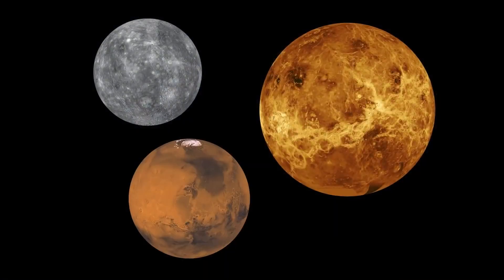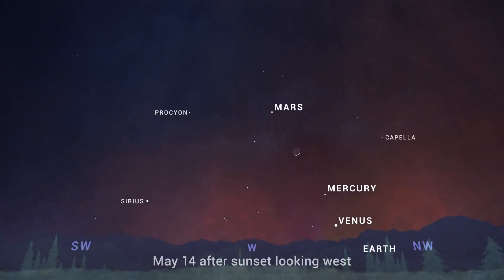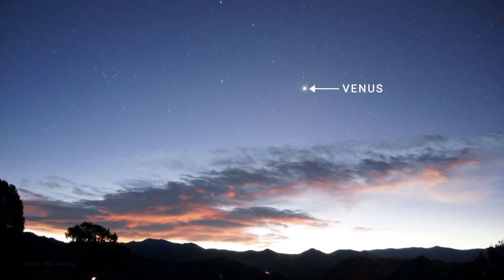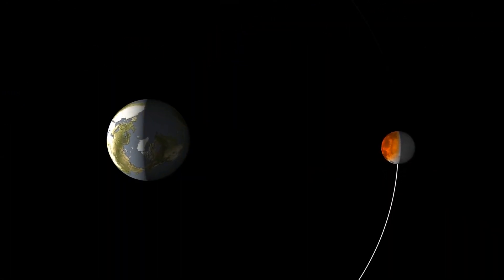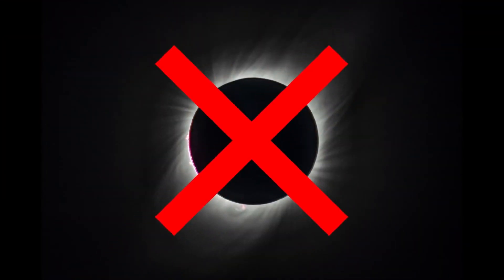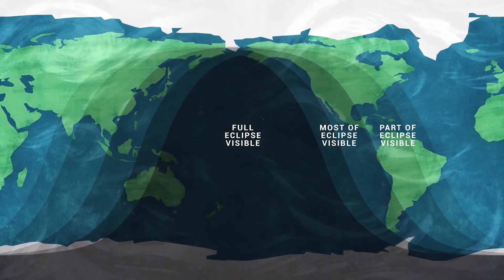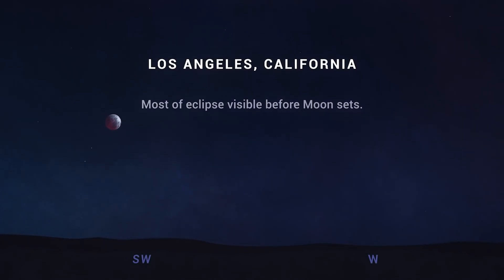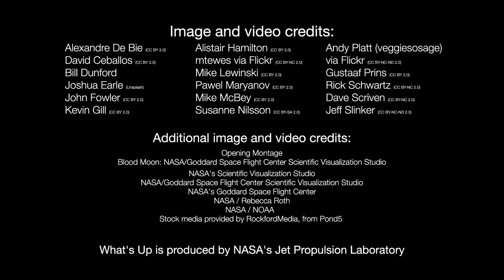Don't Miss This Month's Super Blood-Moon Eclipse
You won't want to miss this month's supermoon total eclipse, on May 26. Please rate and comment, thanks!

For the most up-to-date space news and info, follow Coconut Science Lab on odysee.com

Help us to continue posting real space news, events, space music, etc. Donations are always appreciated!
Coconut Science Lab crypto wallets:
LBRY Credits: bPz8Sg4EexF3v7oU35rv2DdjaqWSoRjZaL
Bitcoin: bc1q7gu8lmqrrq3682c0pxgycru0g9j0hmts3ysuhd
Etherium: 0x9dEA7D06d877068a1f57EE6914017AEfEeBD89b3
Dogecoin: DLmbgks1Nbw1dcysv9u5bYhDL9oYKq6deq